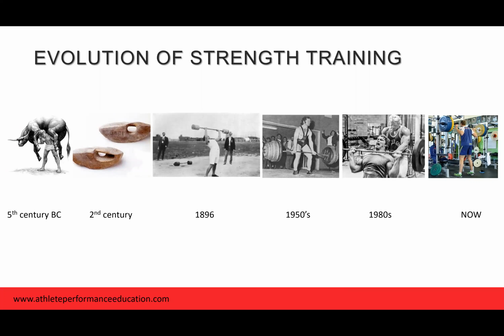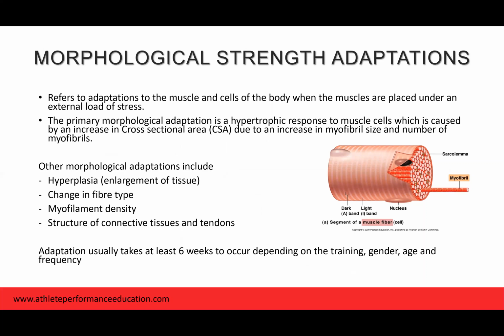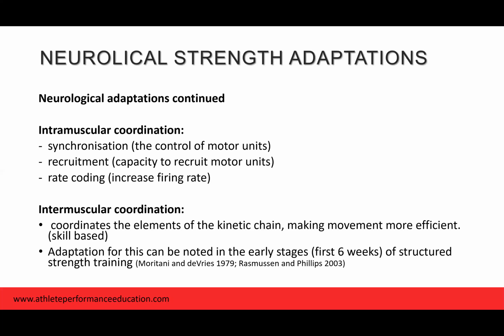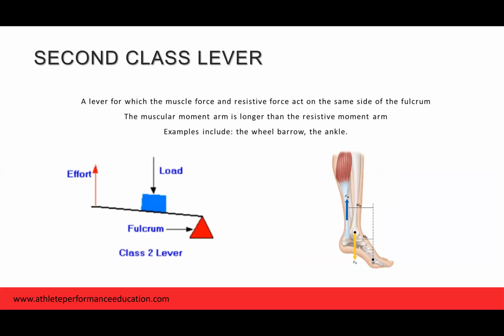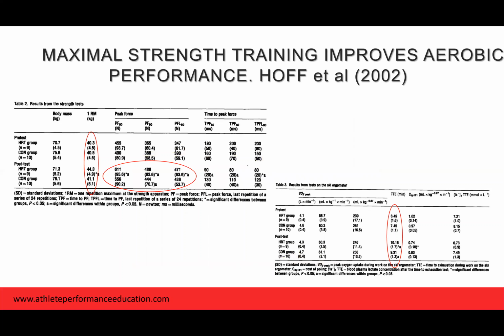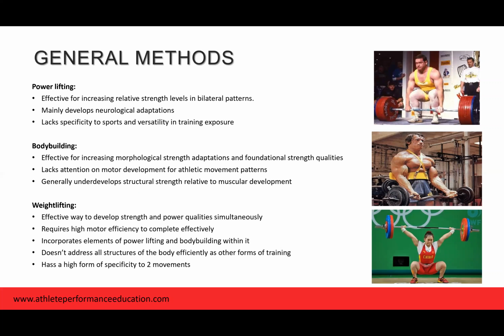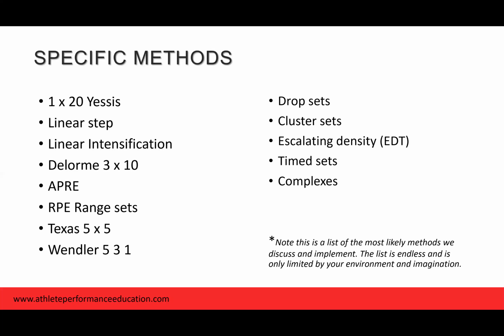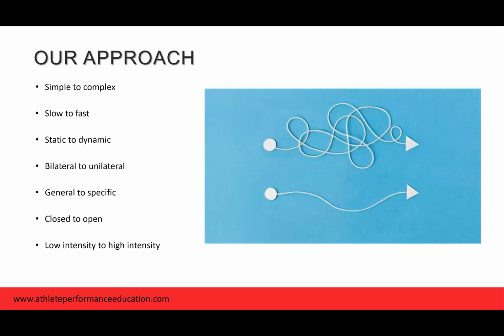APE Strength training for Sports performance